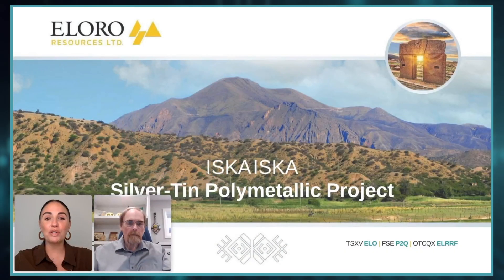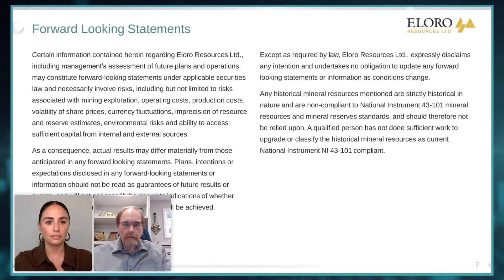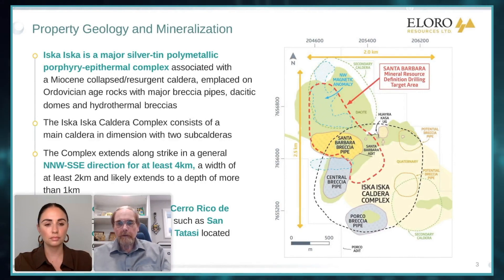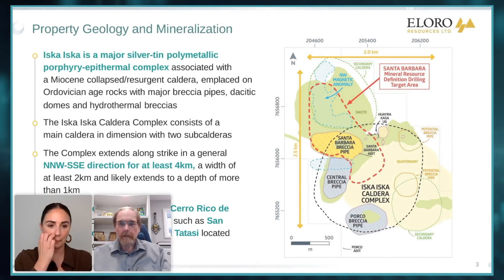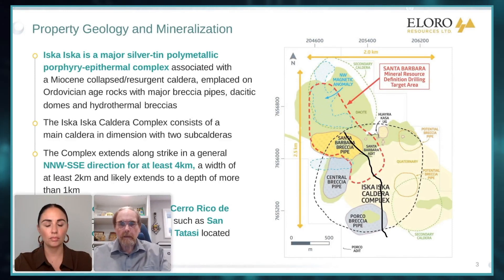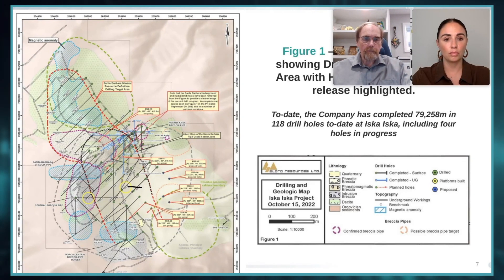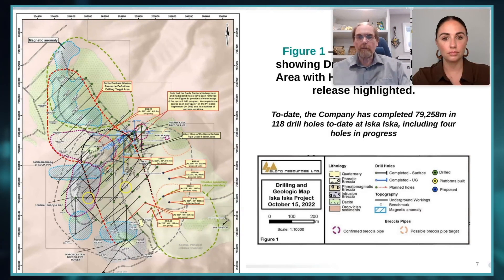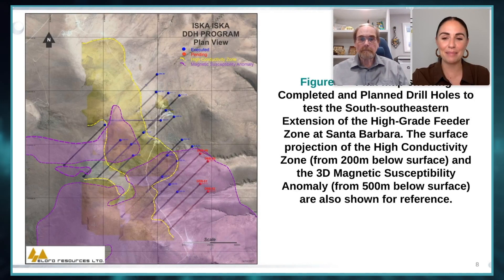Eloro Resources (TSX.V: ELO) | Recap of the Latest Intersection from the Santa Barbara Target Area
Eloro Resources, Executive VP of Exploration, Bill Pearson, provides an overview of the Company’s October 18th, 2022 news release: Eloro Intersects Multiple Intersections including 108.16 g Ag eq/t (11.63 g Ag/t, 1.53% Zn and 0.36% Pb) over 111.26m in High-Grade Feeder Zone in Santa Barbara Target Area at the Iska Iska Silver-Tin Polymetallic Project, Potosi Department, Bolivia